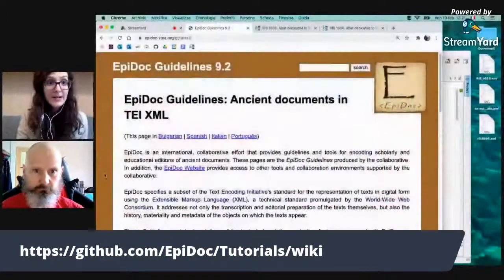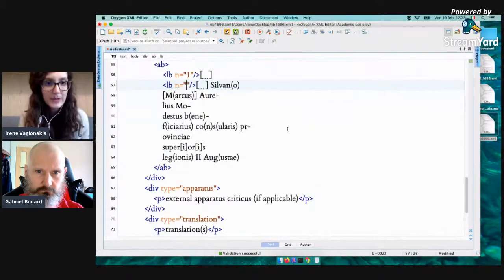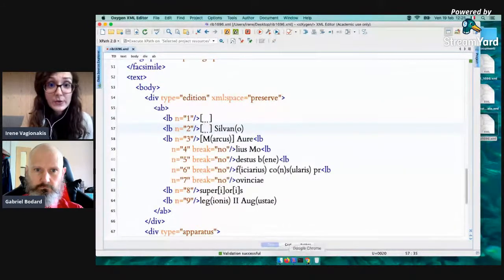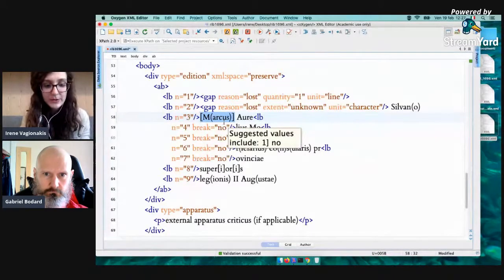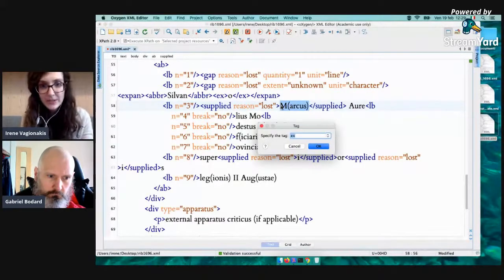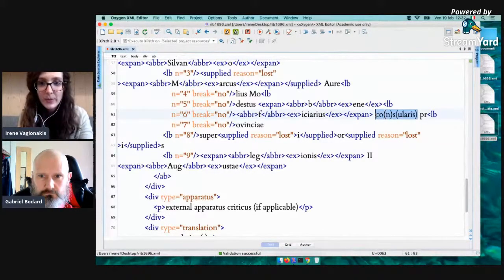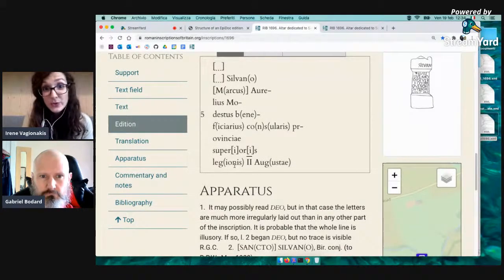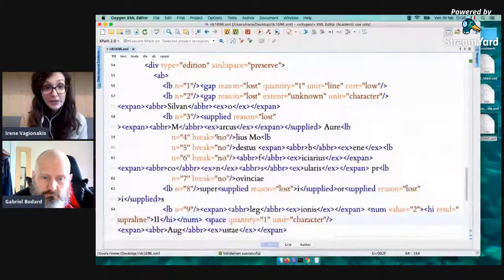EpiDoc Tutorial: Latin inscription example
In this video, Irene Vagionakis (University of Bologna) demonstrates encoding a short Latin inscription in EpiDoc using the Oxygen browser. We replace all human-readable markup (i.e. the sigla of the Leiden conventions) with machine-readable TEI XML encoding.